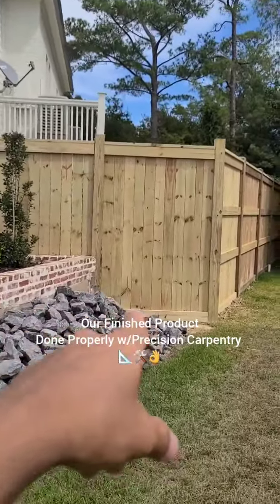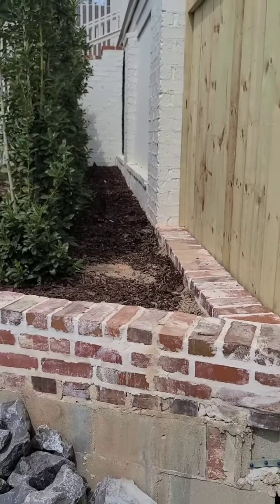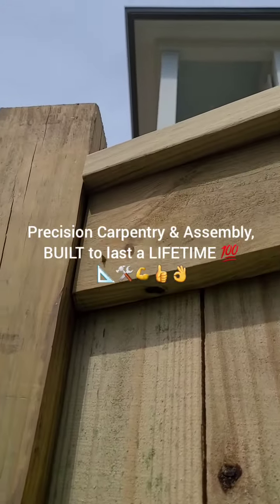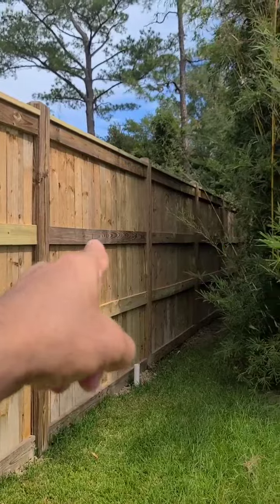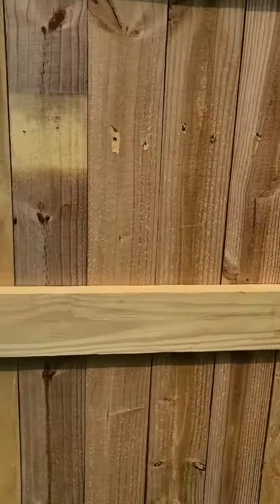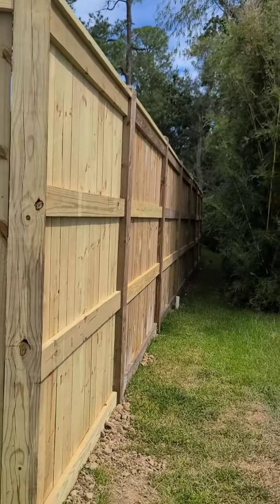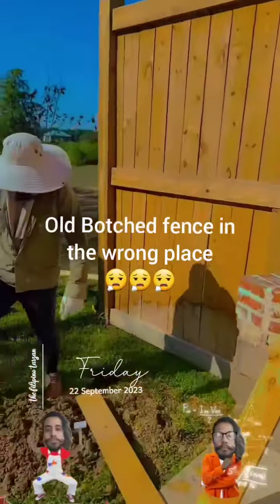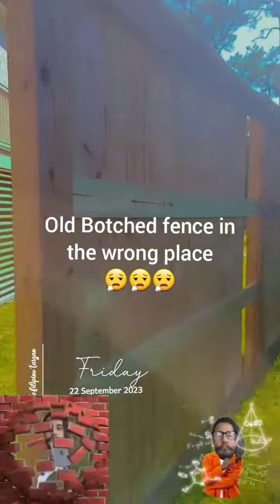Before & AFTER: PART 2 of Disassembly, Salvage, & Rebuild!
Day 18: Project Completed 🙏

Before & AFTER: PART 2

We had a lot of Fun with this one bc it CHALLENGED our Carpentry Skills 📐🛠👌👍🙏😁

Our entire month of September 2023 (9/5 - 9/29) was spent on this Project! We took on the TEDIOUS task of Repair by Disassembling, Salvaging & Rebuilding a Botched 9 ft. Capped Fence that was POORLY Constructed IN THE RAIN 😱 only 7 months ago!

That included unscrewing over 2000 square head screws on every picket after removing the 2×6 caps and 1×6 top & bottom runners with star head screws, over 1000 of those 😅!

We had to reuse the old 6×6 posts that were SEVERELY Warped and in poor condition with gouges and cracks all over... not to mention how Poorly Plumed and lined they were to one another as if they didn't even bother to run a string or laser line!

A final & proper BEFORE & AFTER video with still shots will be uploaded soon after the editing is completed 💯👌👍🙏🙏🙏

Treat it like your own, DO IT PROPERLY, and take PRIDE in your work ALWAYS!

Our Way done Properly & Professionally 💯👌📐🛠